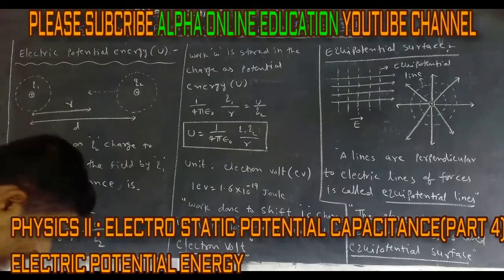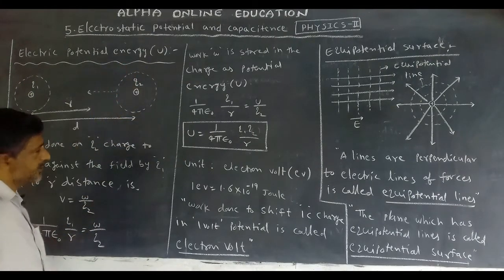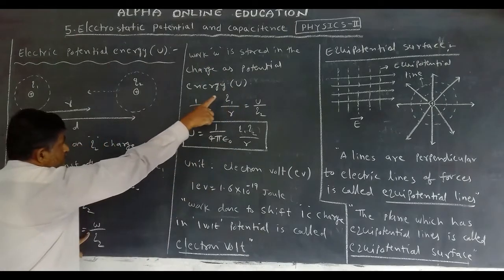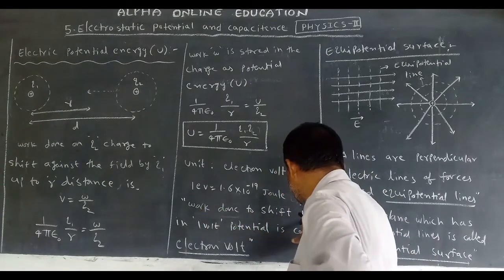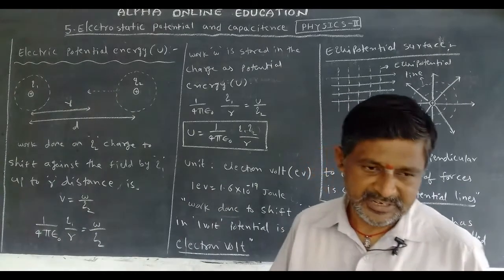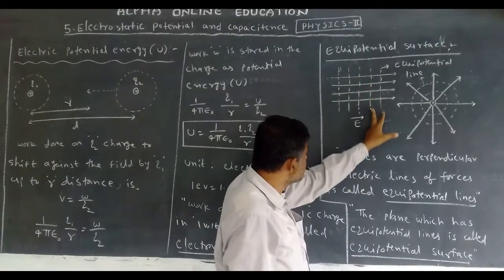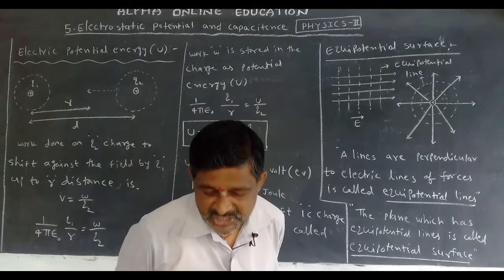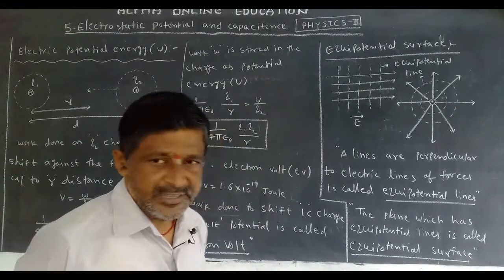INTER II YR : PHYSICS II YR ELECTRO STATIC POTENTIAL CAPACITANCE PART 4 ELECTRIC POTENTIAL ENERGY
INTER II YR : PHYSICS II YR : TOPIC :  ELECTRO STATIC POTENTIAL CAPACITANCE PART 4
SUB TOPIC : ELECTRIC POTENTIAL ENERGY
P2ERESP18